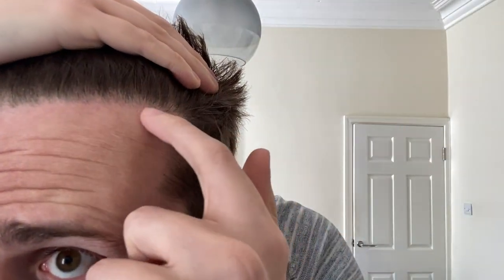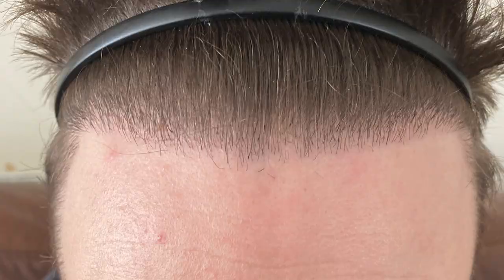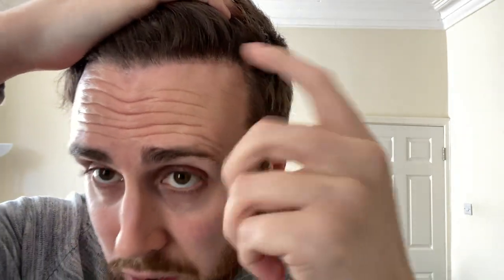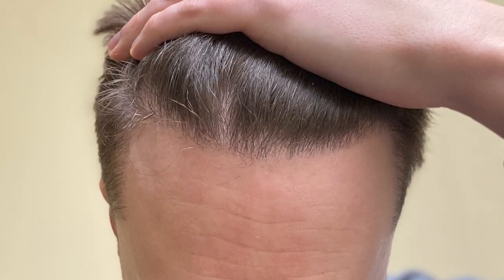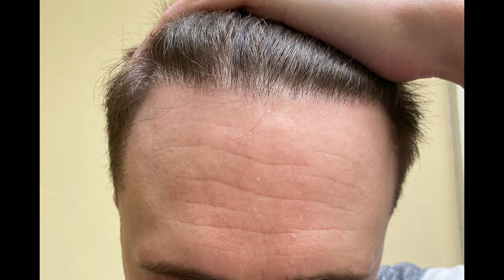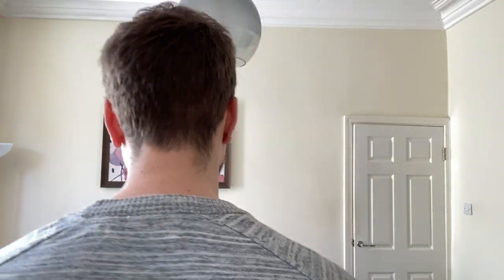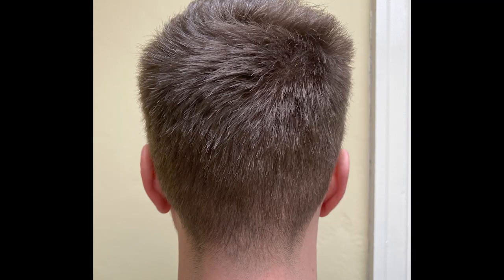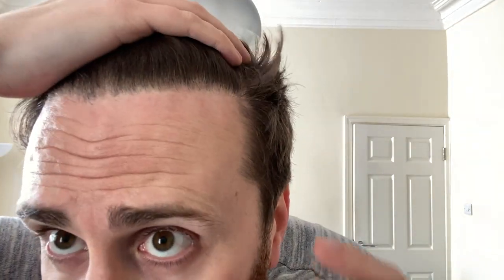MONTH 8 AFTER SECOND FUE HAIR TRANSPLANT | 1200 Grafts by Dr Mwamba in Belgium | Unshaven FUE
MONTH 8 UPDATE - Second FUE Hair Transplant. Surgery goals were to lower the hairline and restore the temples.

1200 Grafts by Dr. Mwamba in Brussels, Belgium at World Hair Transplant Center.

My first surgery was in July 2020 at Elithair in Turkey. I had 3500 grafts, which were across the front and crown. I would say my result was a solid 8/10, but I felt like the hairline was still high, so I wanted to improve it further. Dr. Mwamba is regarded as being a top 10 surgeon and was more cost effective than some of the Spanish doctors, so after a few consultations I chose him.

I take Finasteride daily and have had no side effects. I also take Vitamin D and Biotin tablets. I don't use products in my hair and have never used fibres in my life.

Found my channel helpful?